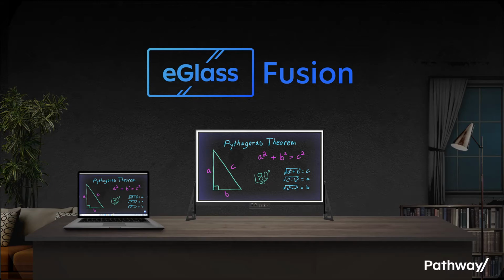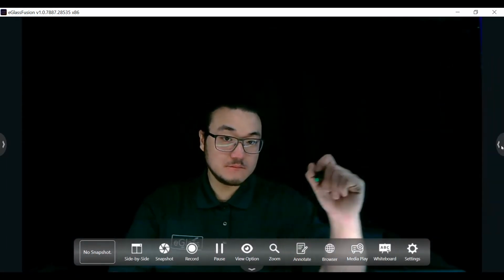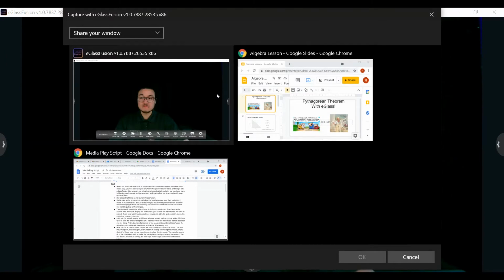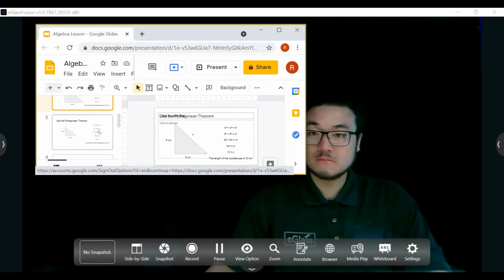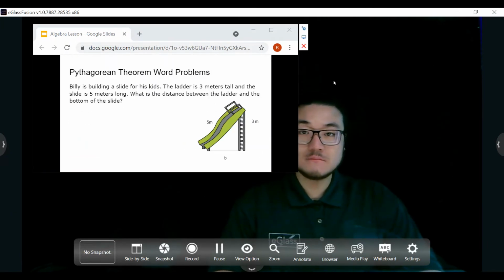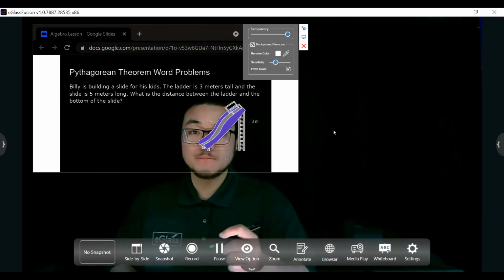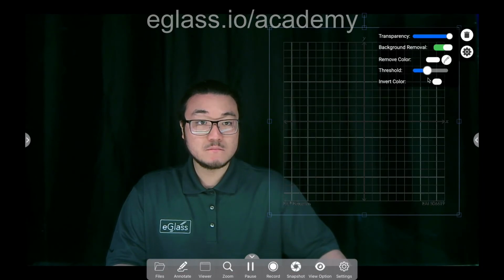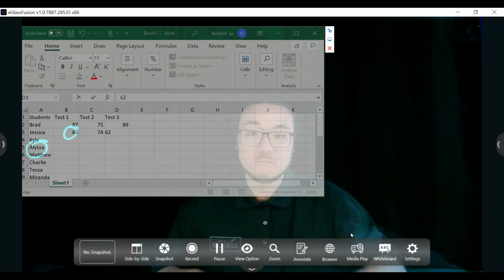eGlass MediaPlayTutorial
Learn how to use new Media Play feature in eGlass Fusion software.